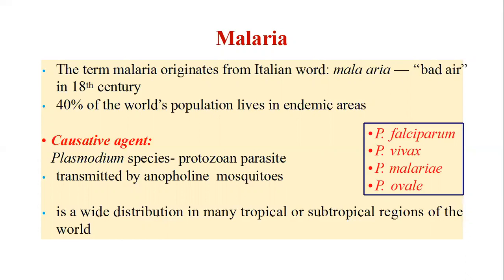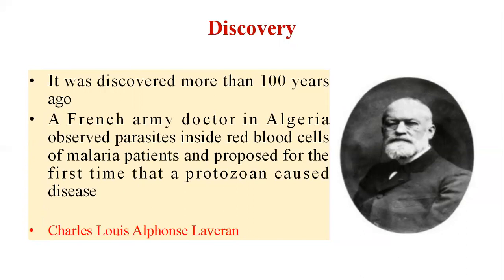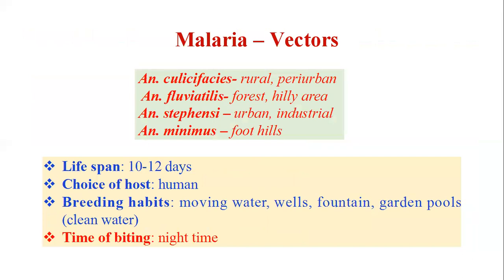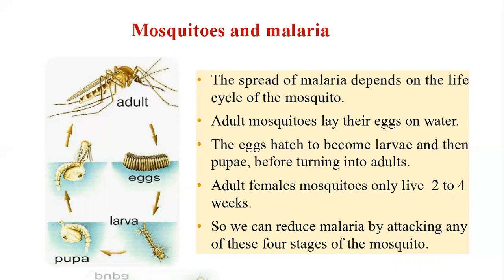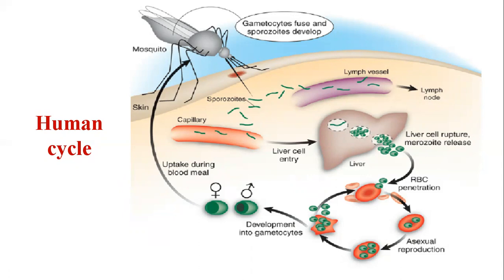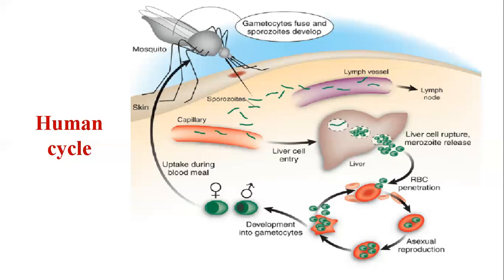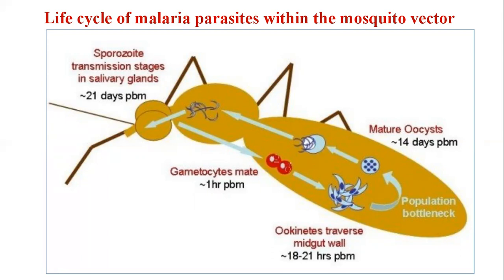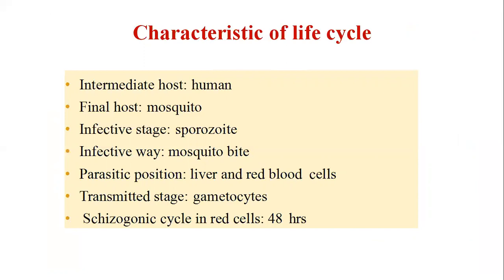Malaria Part 1